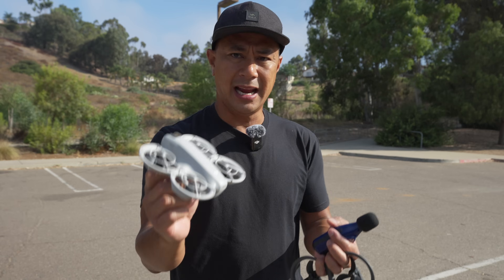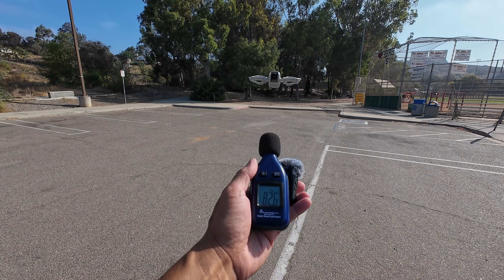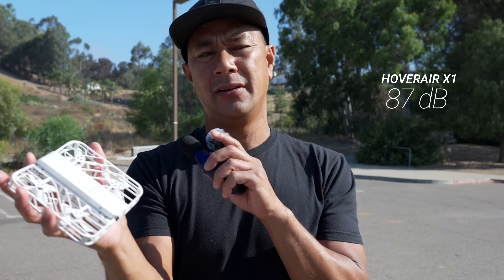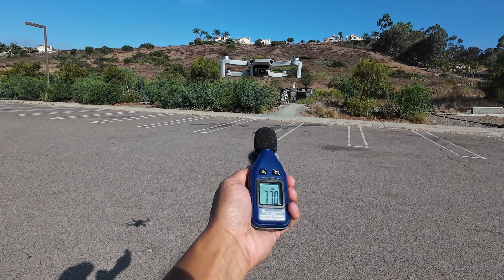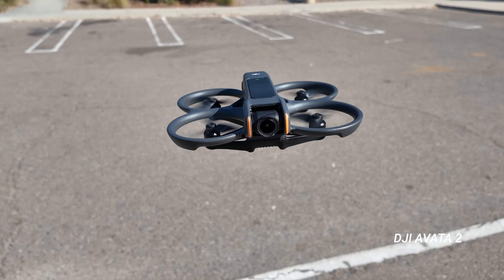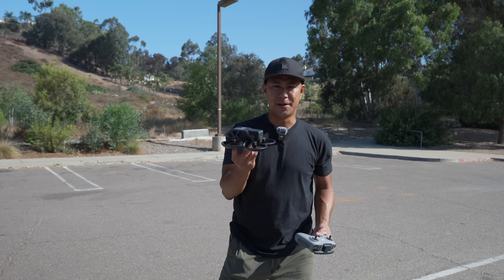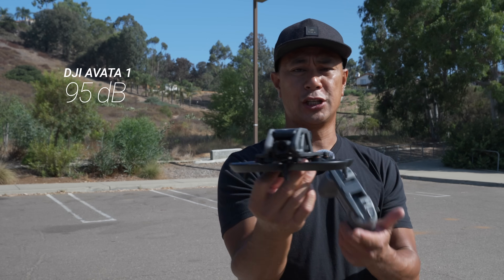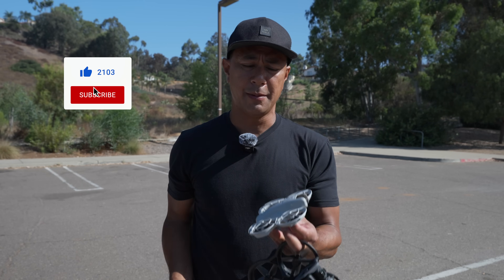DJI NEO Sound Comparison vs HoverAir X1, Avata and Mini 4k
From beginner to advanced, every skill level will find the DJI Neo an absolute blast to have in the bag. DJI has made the most friendly, easy to use drone that is also capable of flying with their most advanced remote controls. This gives you the ability to experience everything from a no remote control quick shot, to an immersive fpv manual flying session.

🕒 TIMESTAMPS:
00:00 What to expect in this video

📷 MY CORE VIDEO GEAR USED:
Main wireless mic
Travel Tripod I use
Studio Mic
Memory cards I use